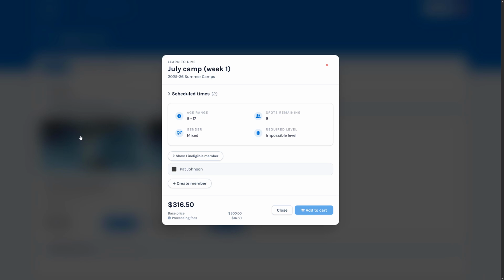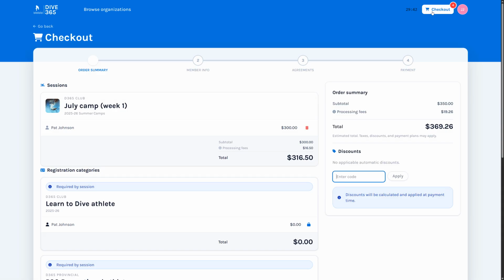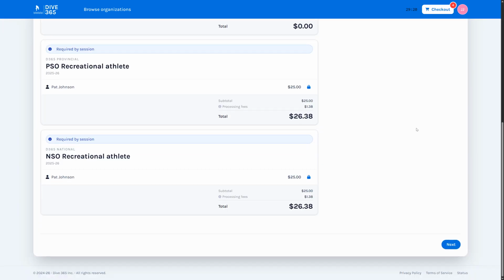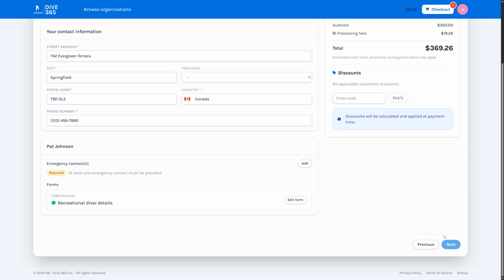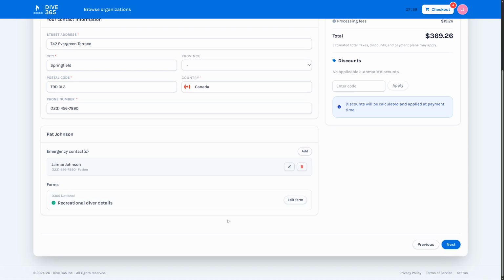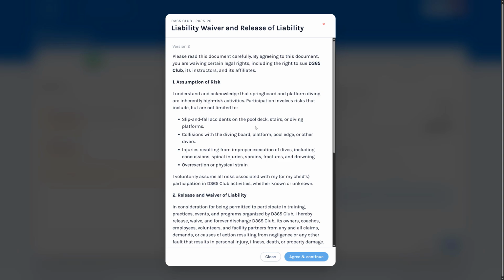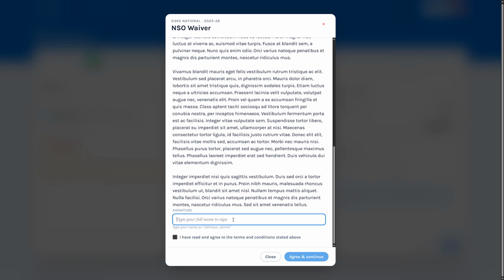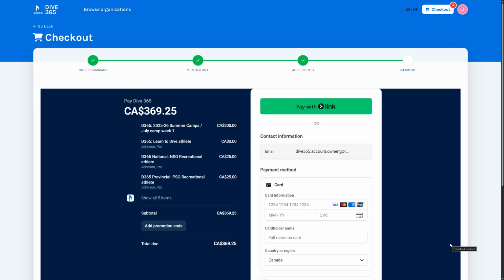Register a member for a session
Learn how to register a member from your account in a session via the store